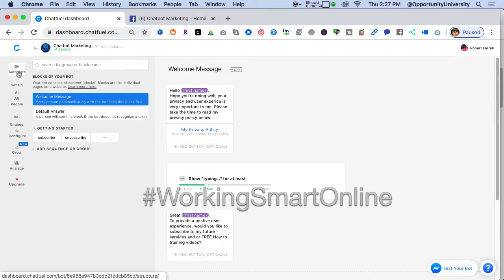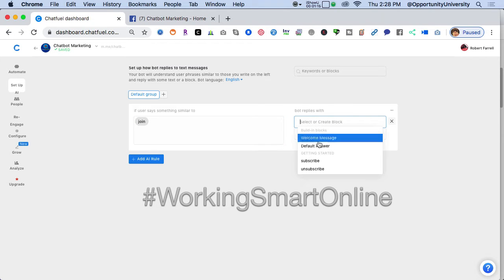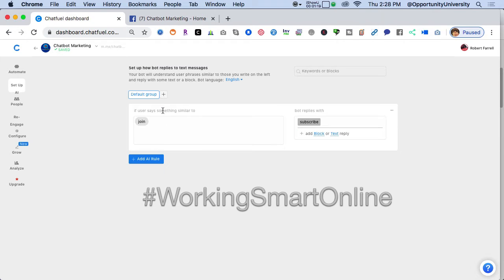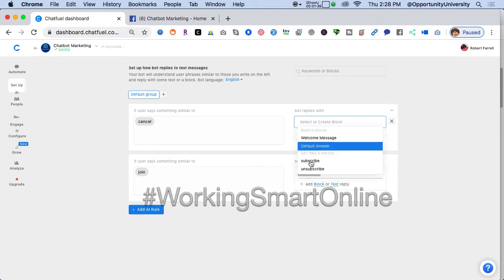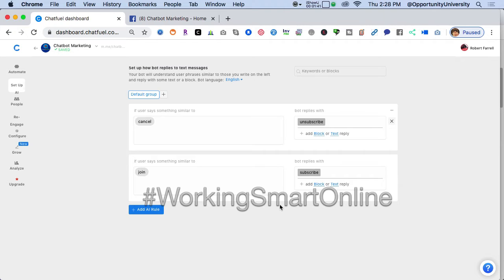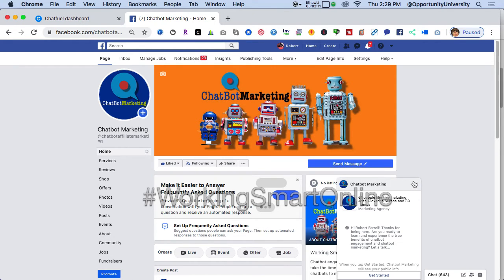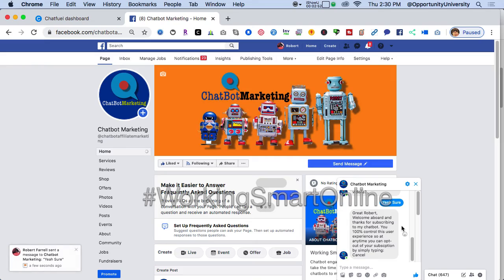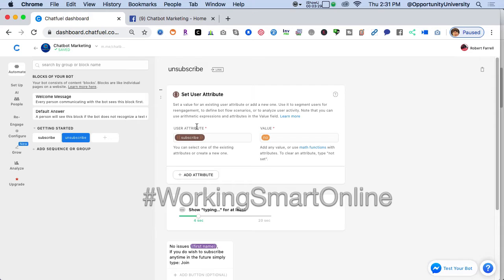Building a Chatfuel Chatbot Adding Join Or Cancel Options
How to build chatbot for Facebook messenger
Chatbot tutorials 2020 by Robert Farrell Think Learn Earn
Working Smart Online with Chatbots
My name is Robert Farrell, Ive been teaching marketable software in NYC since 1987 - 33 years
I have been teaching online and doing sales and marketing since 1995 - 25 years.
Do I have all the answers? HELL NOW
Have I made mistakes? HEY YES
If your'e serious about earning you need to treat this like a serious business
Watch me FREE chatbot marketing step-by-step training in my chat bot - Type the words: Free Course
No strings attached chatbot marketing how to earn from home training